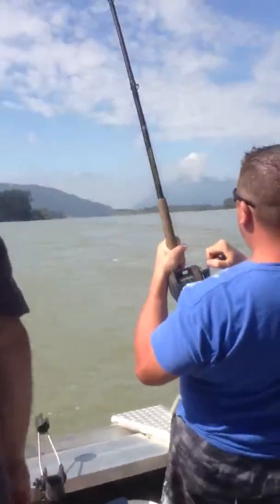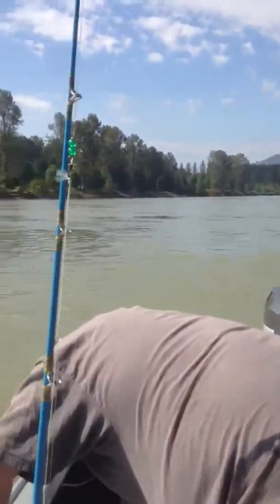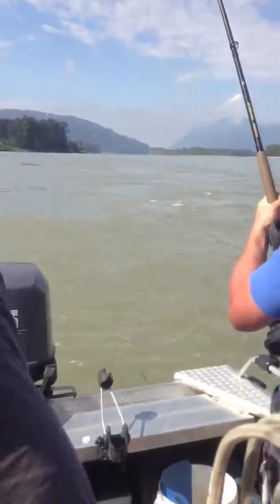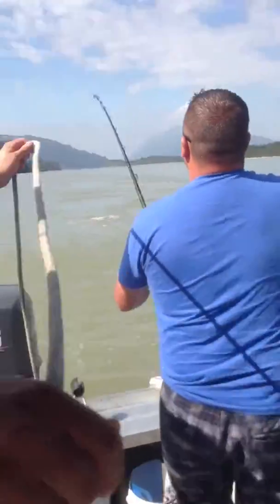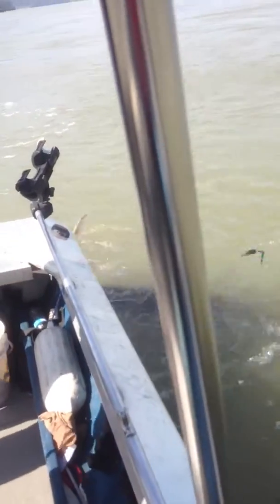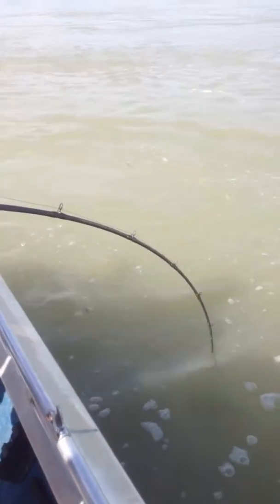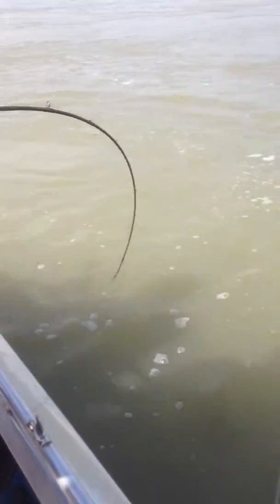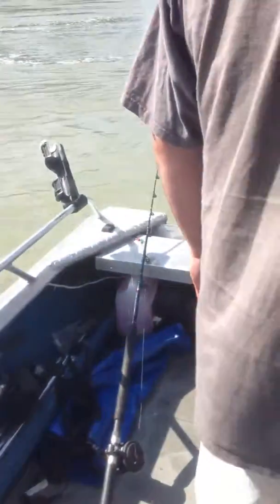Fraser river sturgeon 07-22-13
Lee Bouthillier , mike Legere , Keelyn Mcpherson .